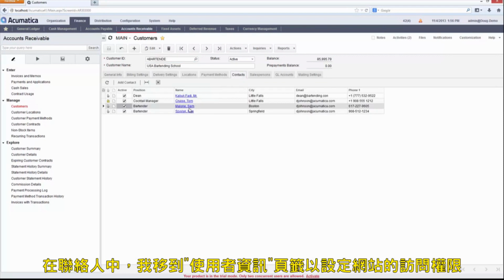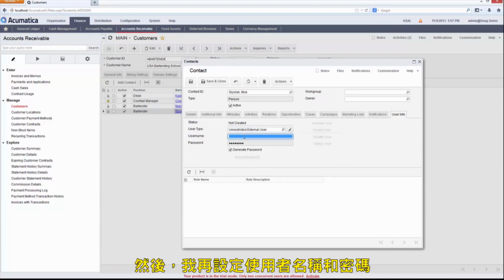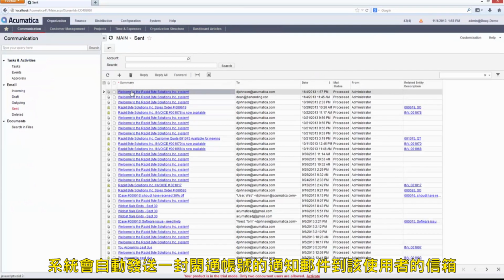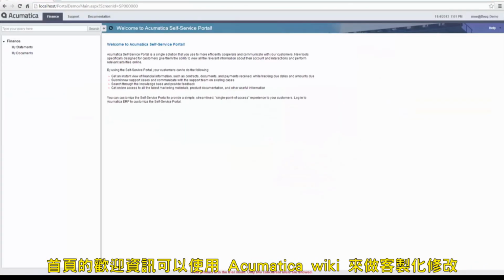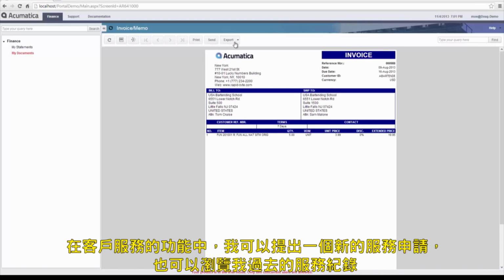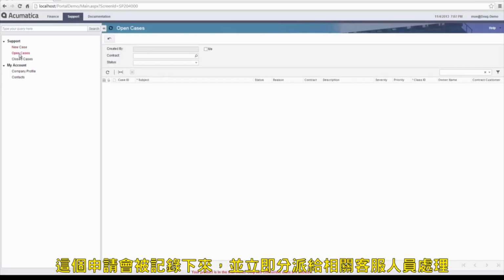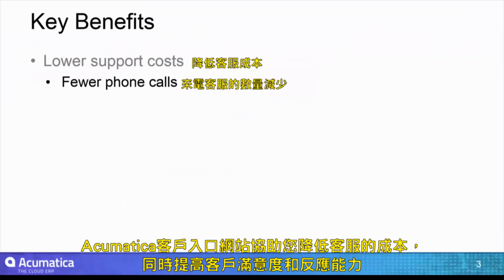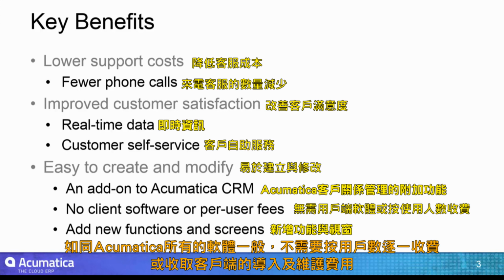Acumatica雲端ERP - 客戶入口網站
本影片展示如何使用 Acumatica 雲端 ERP內建的客戶入口網站功能。此功能屬於CRM客戶關係管理模組的一部分，方便您的客戶可以即時查詢與您的業務往來紀錄。
如需進一步說明，請洽台灣區顧問服務團隊：潤淂康 ReadyCom eServices

Customer Portal - Acumatica Cloud ERP